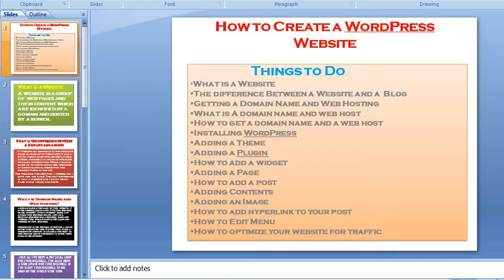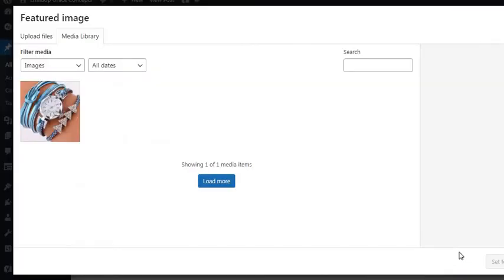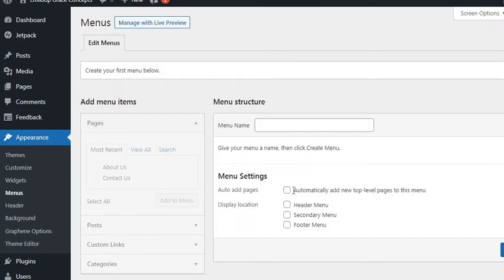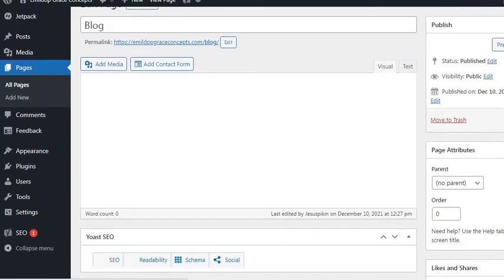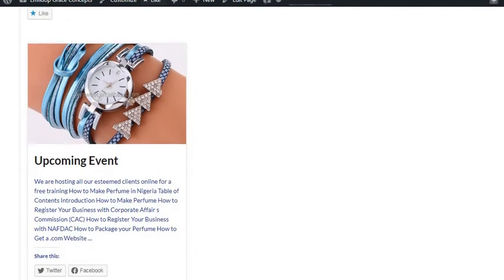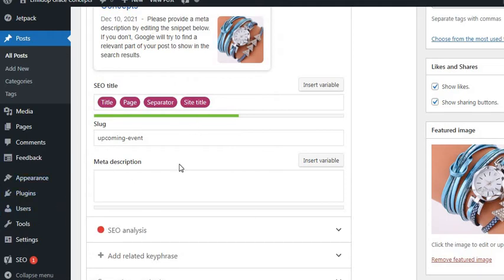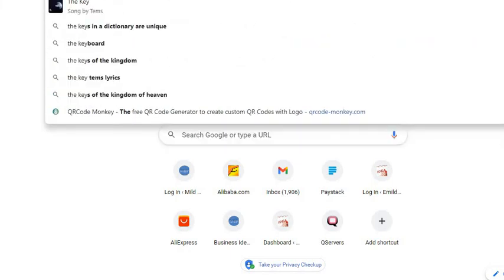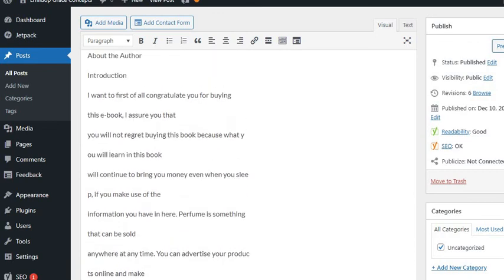How to add image, hyperlink, and menu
This is the last part of the video training on how to create a WordPress website.

Thank you all for being a part of this training.